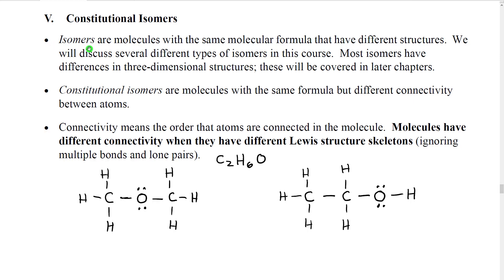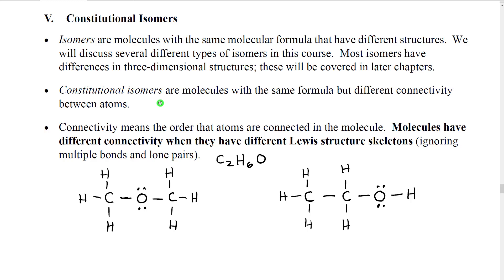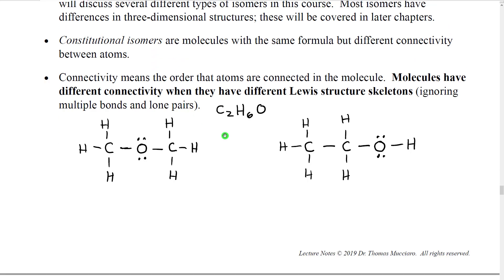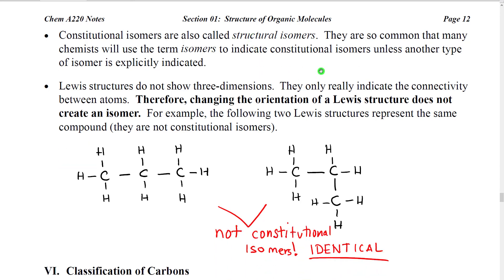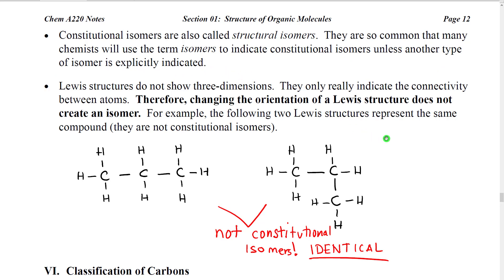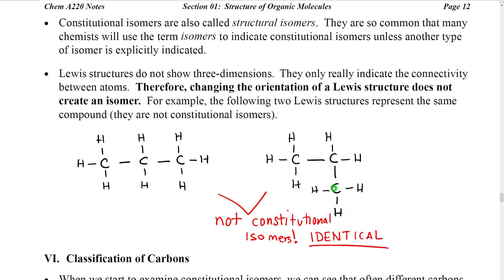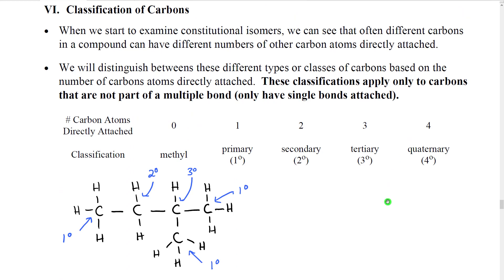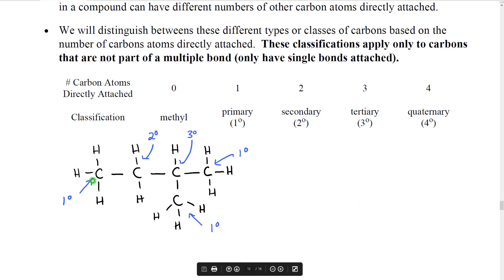A220 Lecture Section 01-06